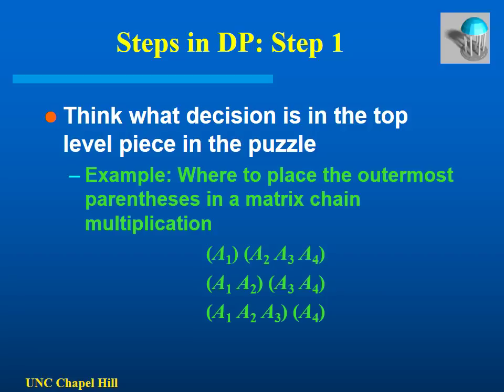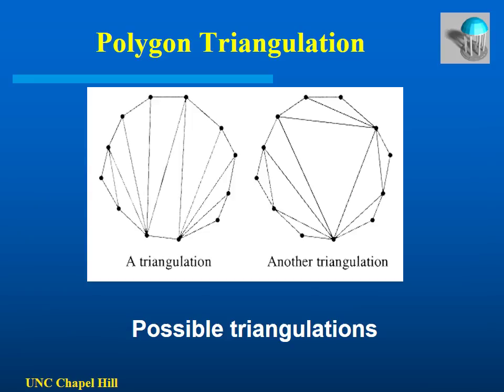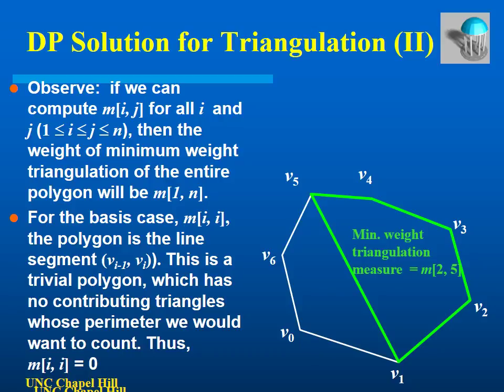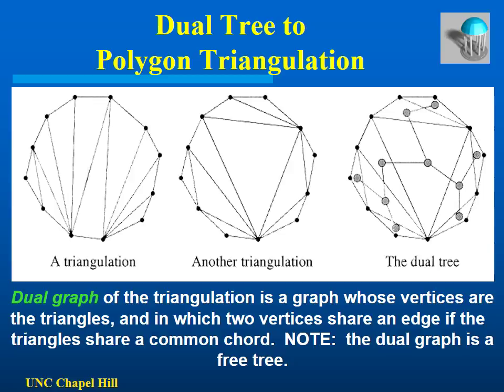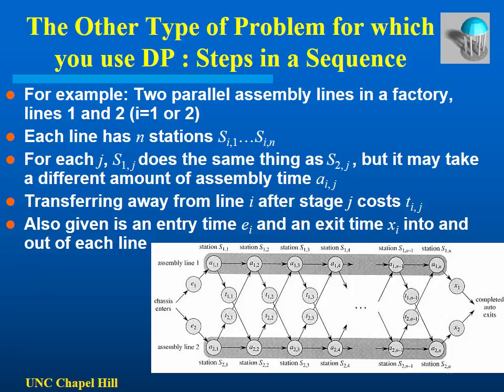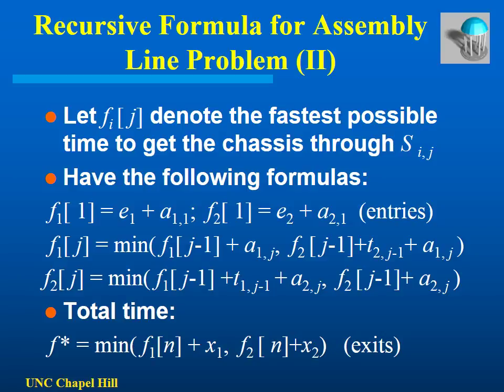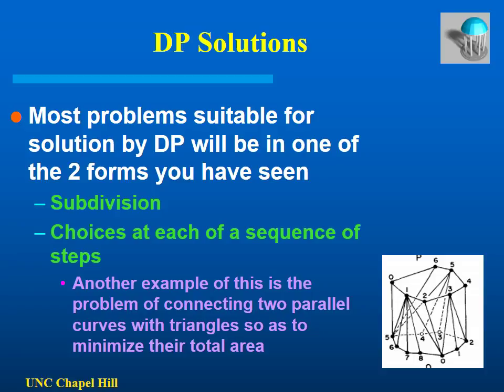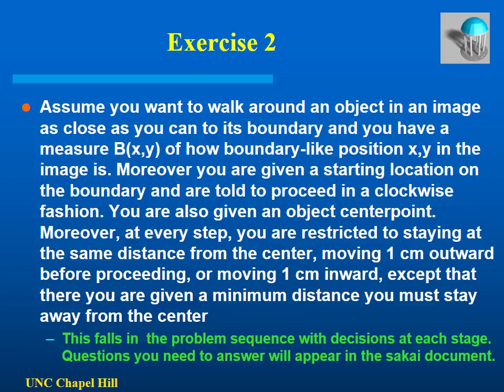8b Dynamic Programming chains, steps, duals video w sound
COMP 550, UNC, .2nd video on dynamic programming
Note misspeaks in slides 26 and 30, where I say "stage 2" but mean "line 2".